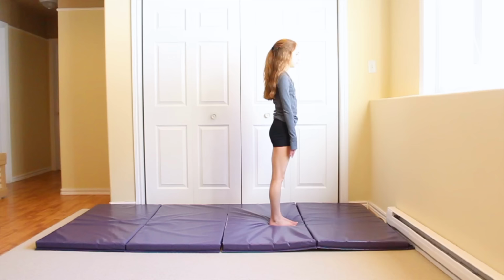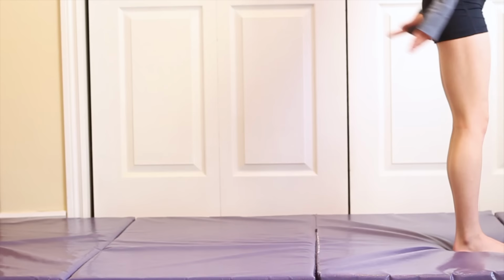How to do a Back Handspring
I hope this video helps you learn how to get your backhand spring!

Comment your results below and requests for my next video. :)

Musical.ly: annamcnulty